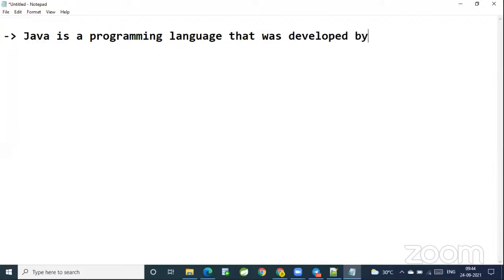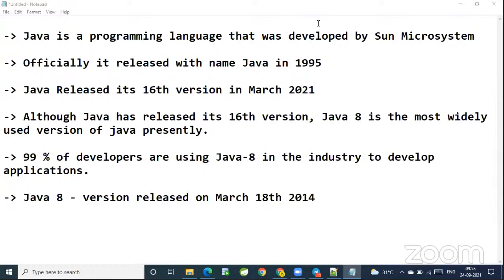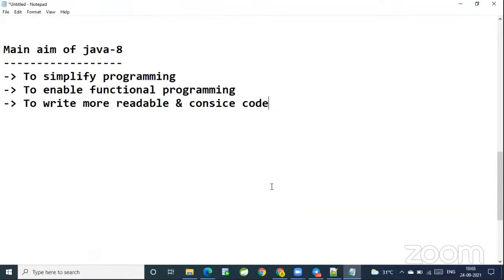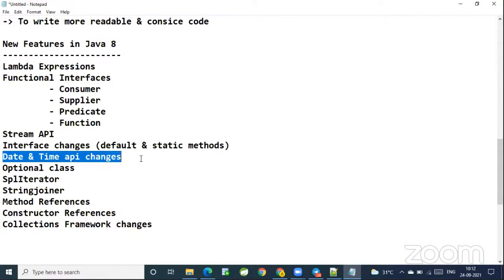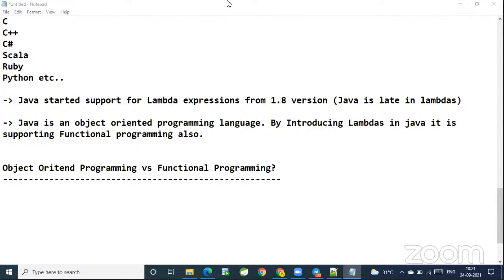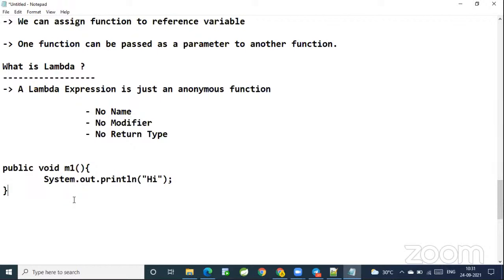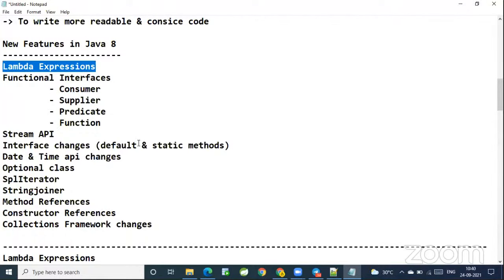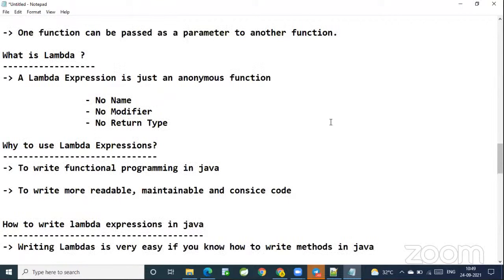Java - 8 New Features By Mr. Ashok | Ashok IT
🎈 Live Coding
  🎈 Real-time Environment
  🎈 Class Notes